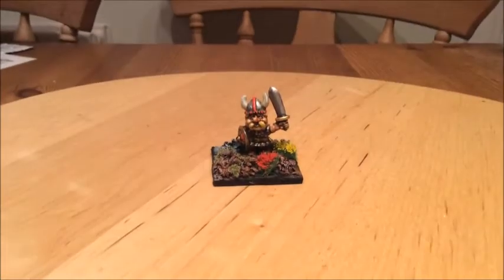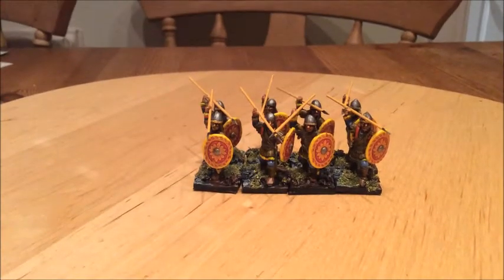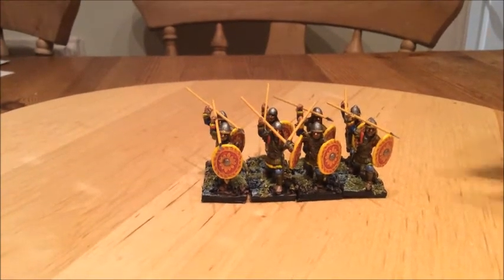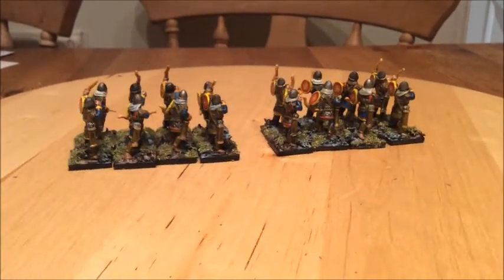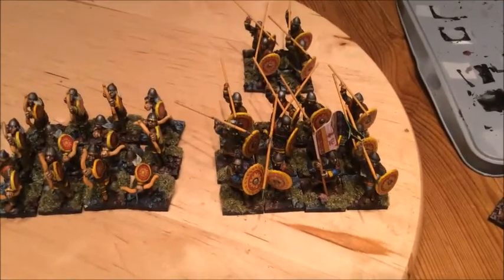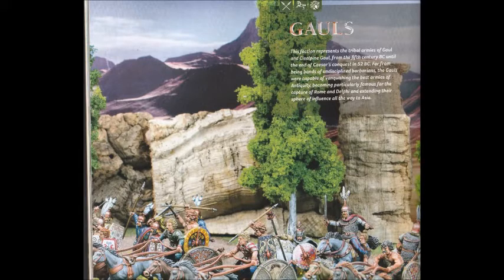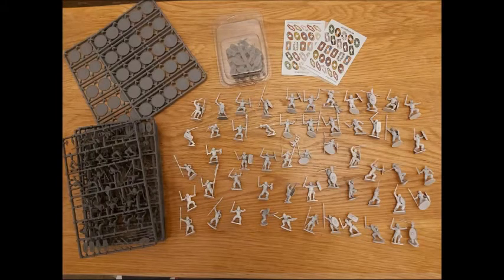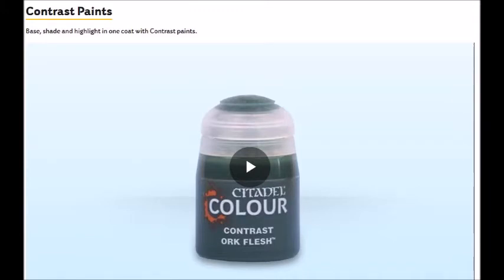What i have been doing and whats next!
Some wargames musings by me.  Looking at what i have recently painted and where i am going next!